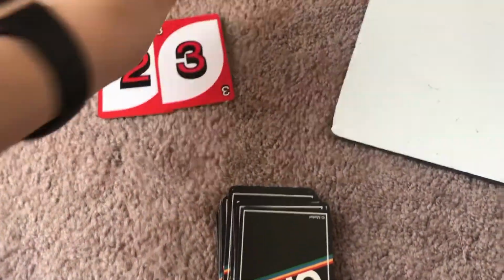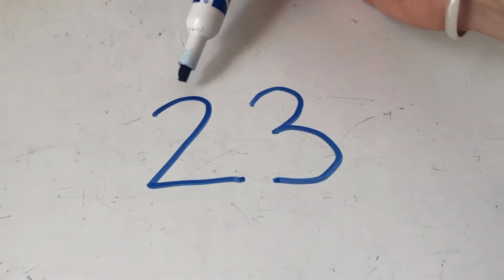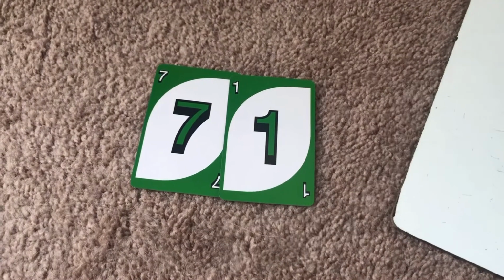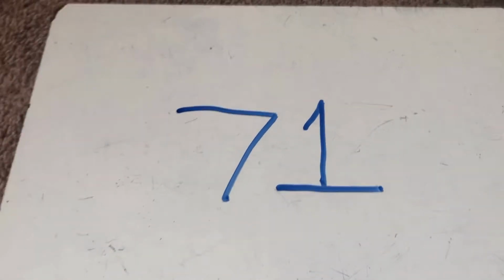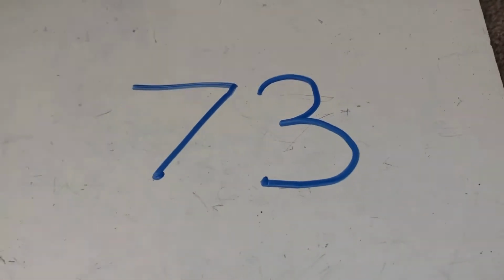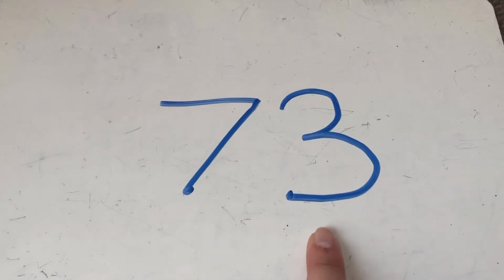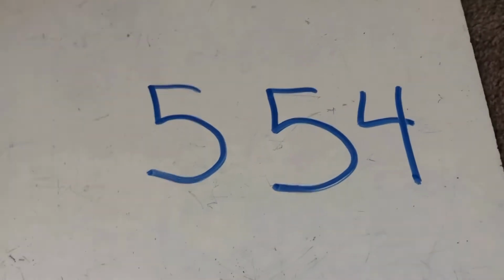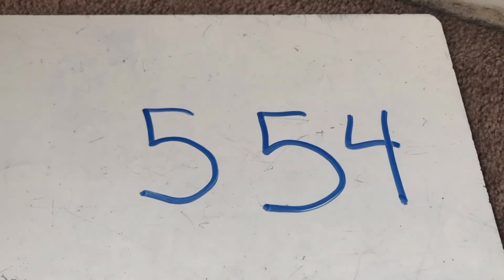Week 3 Day 4 Part 2 Math